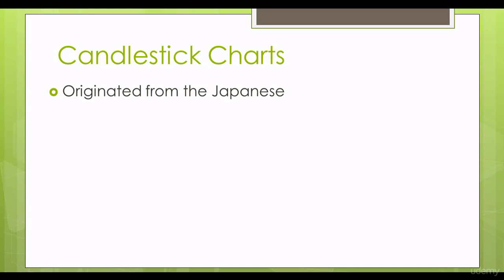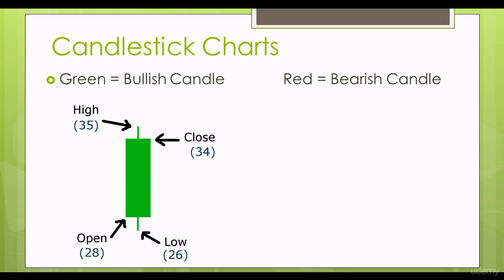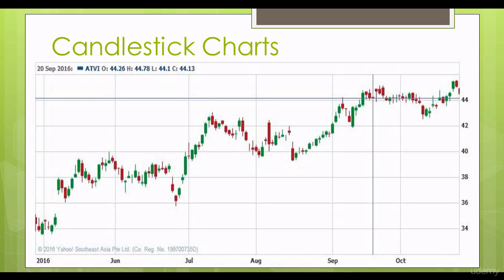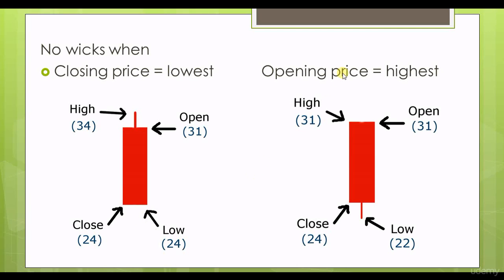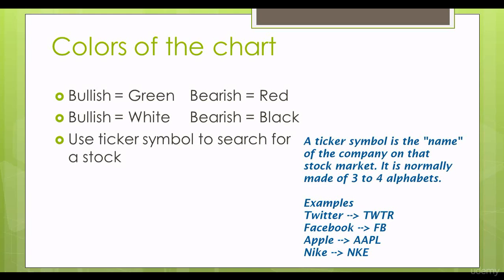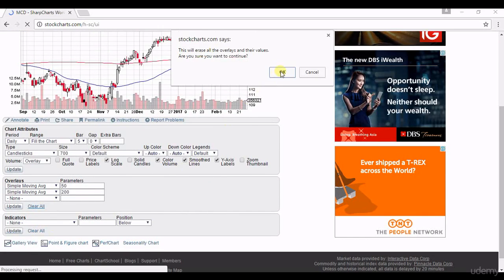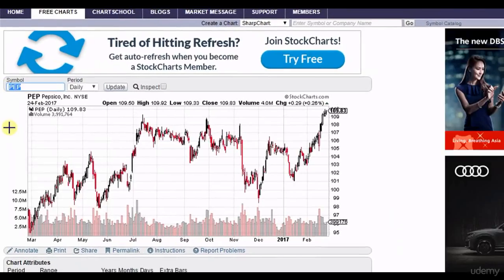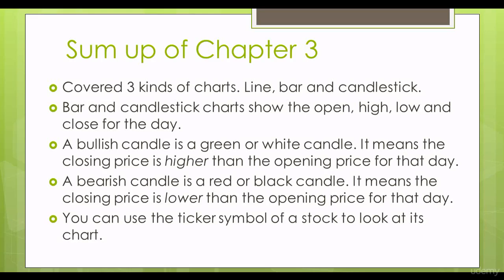Class 6 - Intro To Charts And Candlesticks II